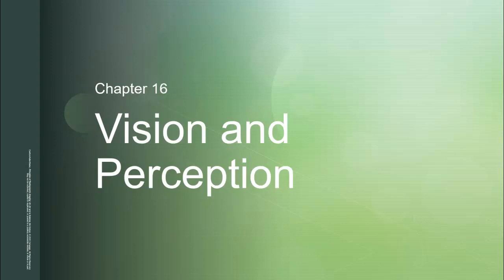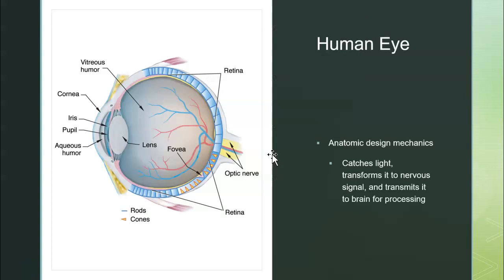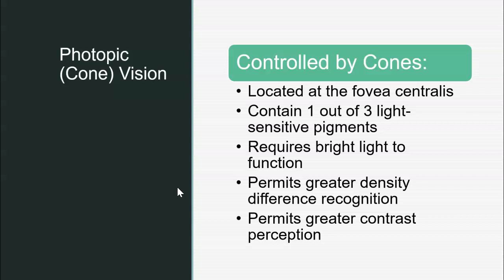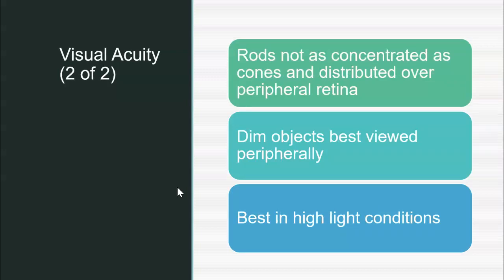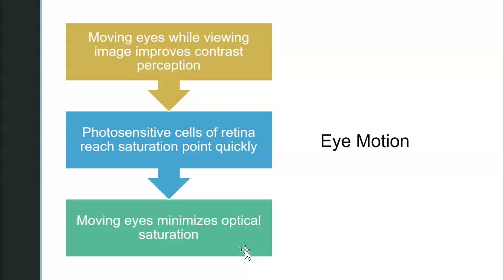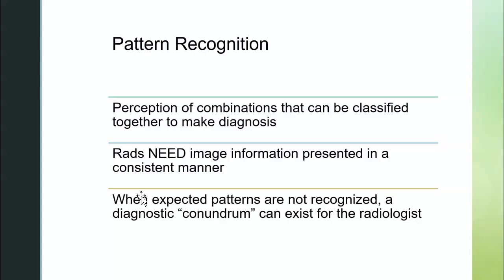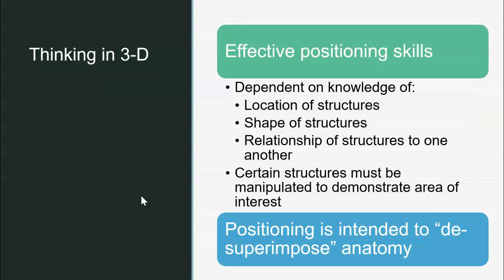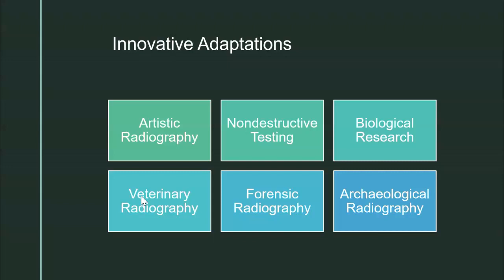Vision and Perception